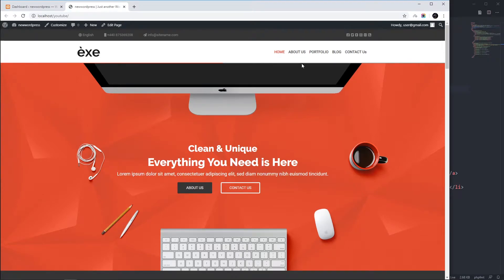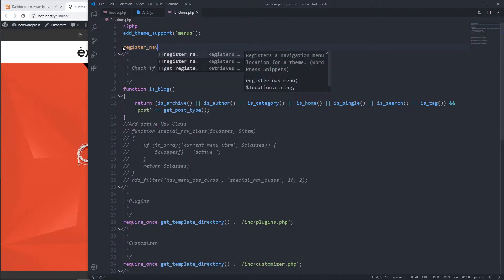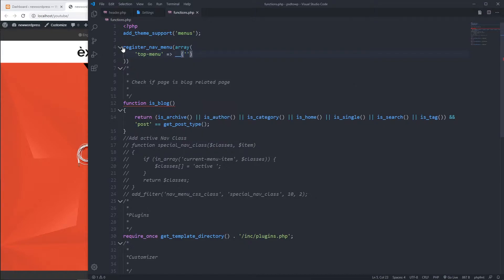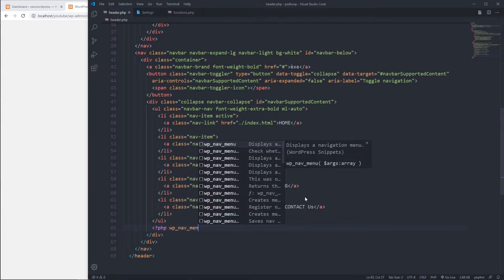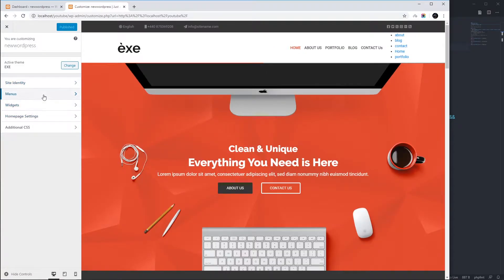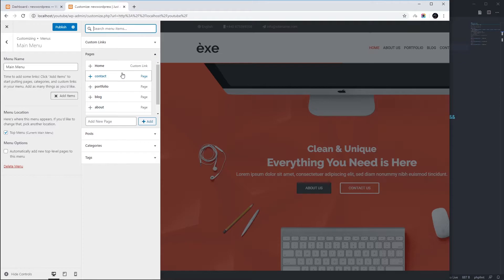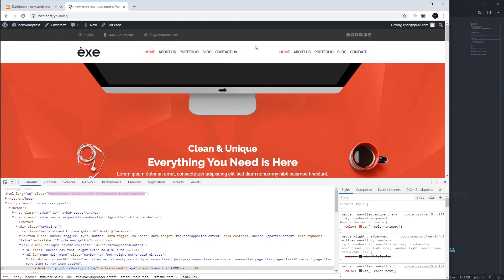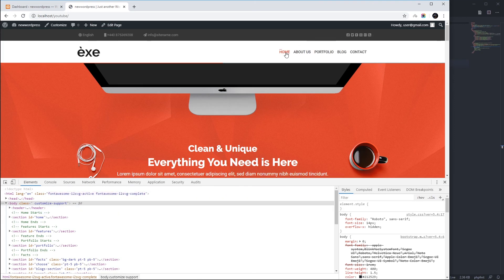Wordpress Navigation Bar with Custom Classes(Bootstrap Navigation Bar)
In this tutorial I am going to convert a bootstrap html menu to wordpress menu with bootstrap classes.After watching this tutorial you can add your own custom classes to wordpress nav bar.